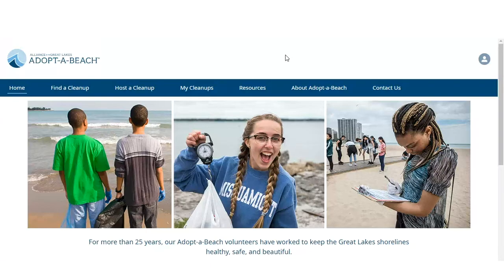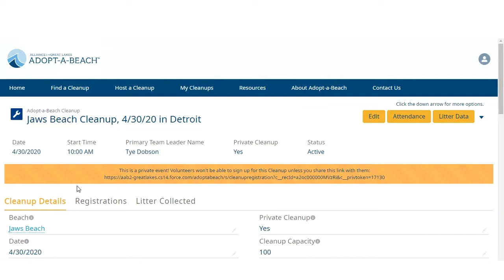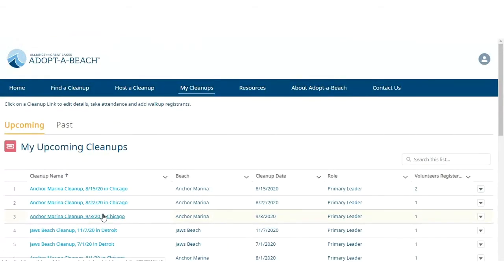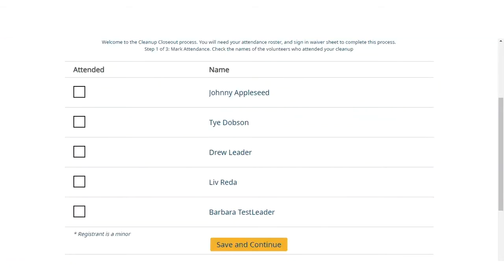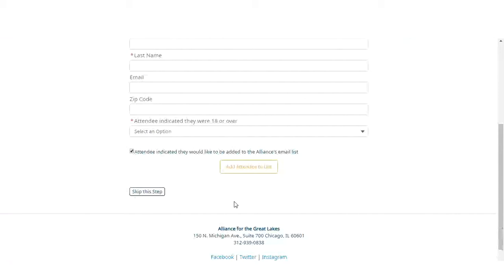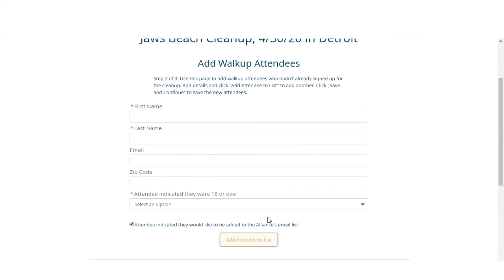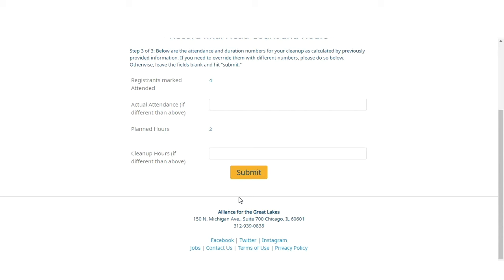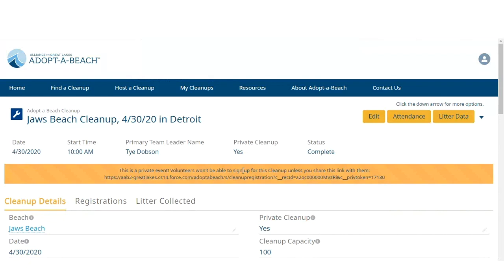Website 101: Cleanup Closeout